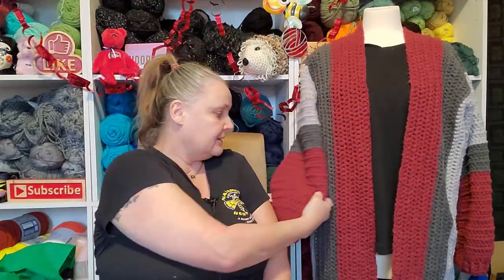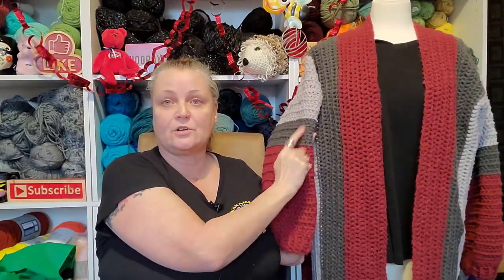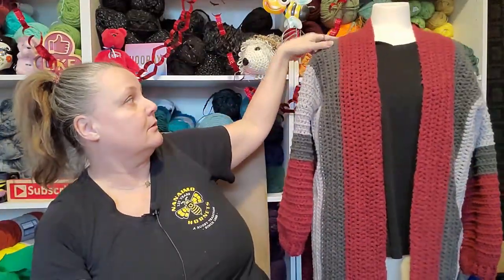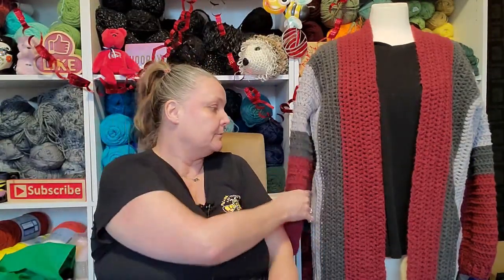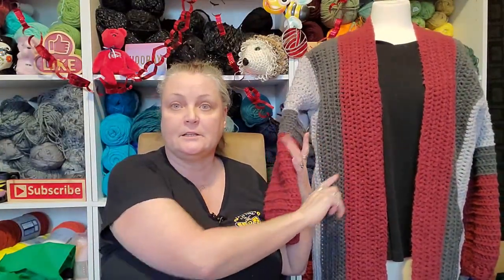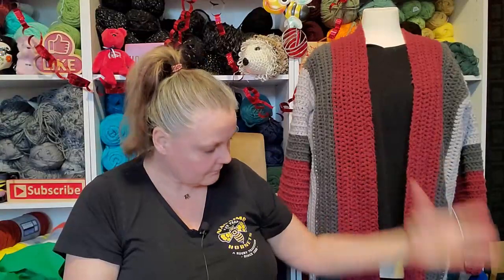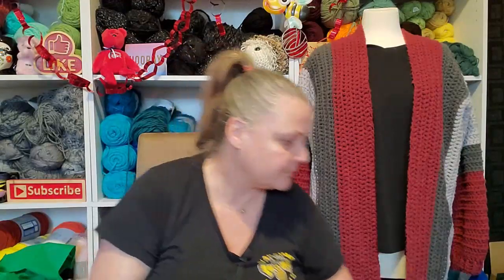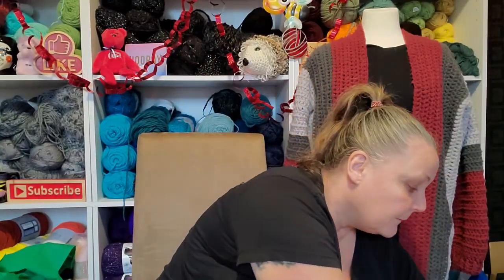Movie Marquee Challenge Feb Week 3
Sandy Clark
                                           Nanaimo, BC
                                              V9R 6X6